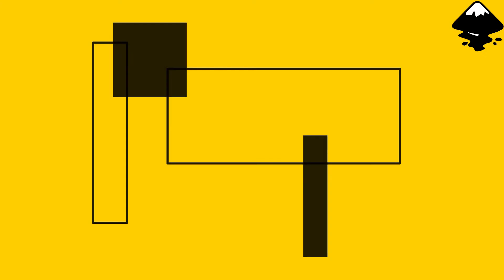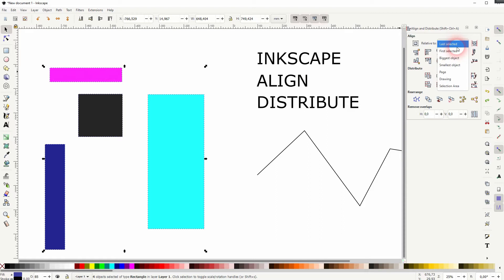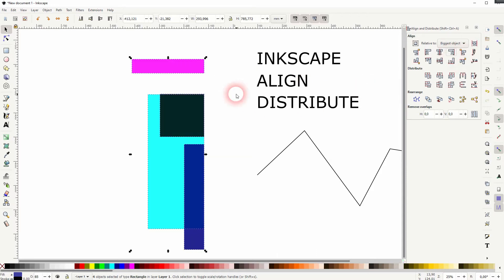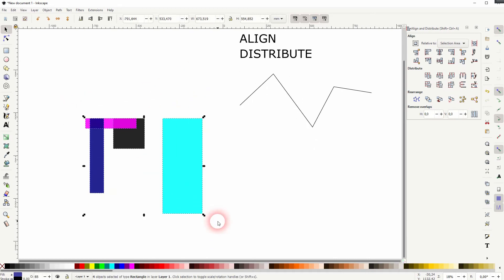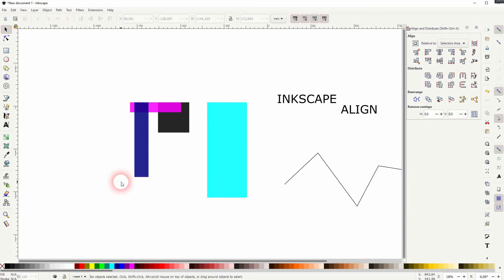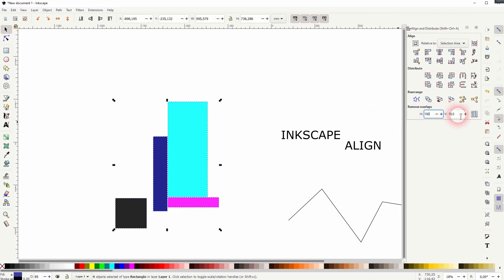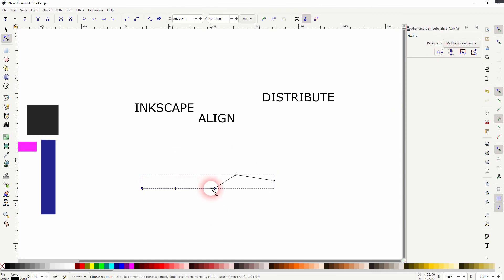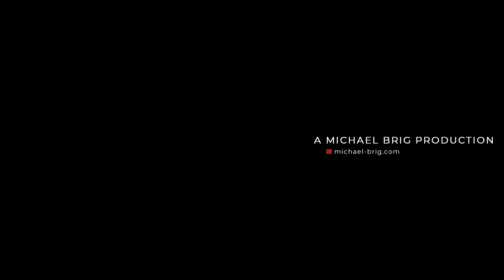Basics of Align and Distribute in Inkscape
In this tutorial I'll show you the basics of the align and distribute menu in Inkscape.